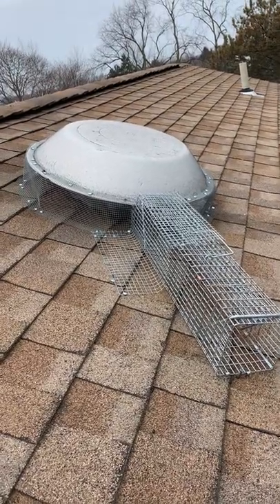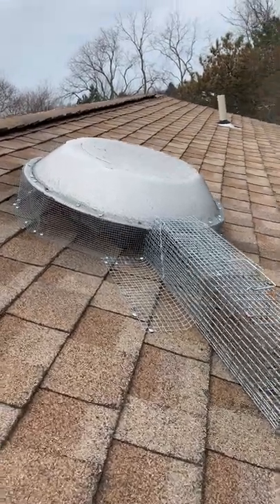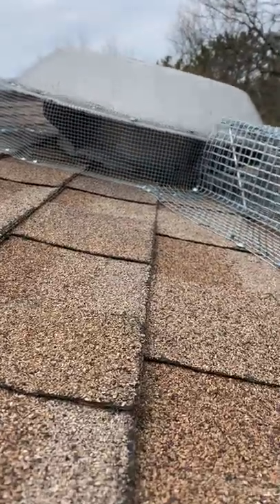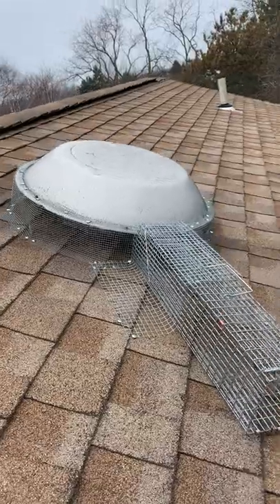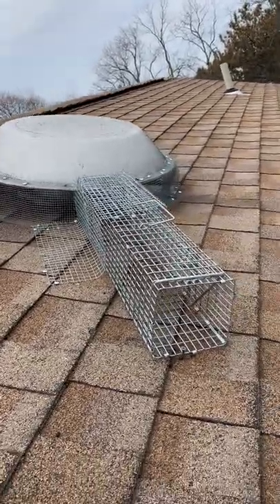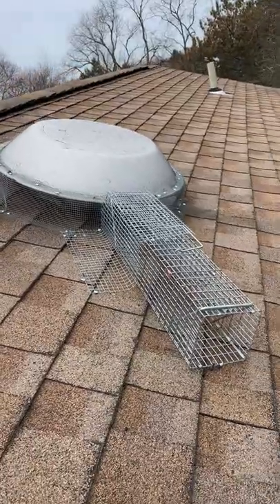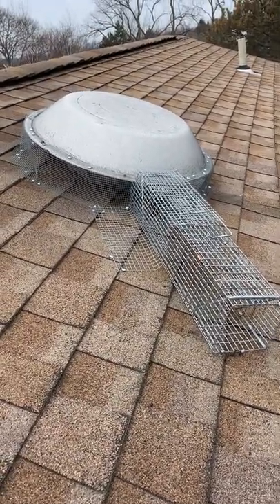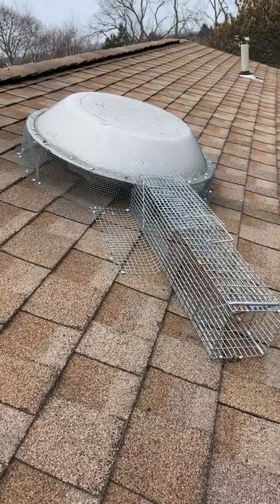Funneling Critters Out of Attic Fans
Attic fans are common areas critters utilize to gain entrance into attics. If setting traps on the roof or on the ground is not working, funneling the critters into a two door live trap and sealing around the perimeter of the fan can help!